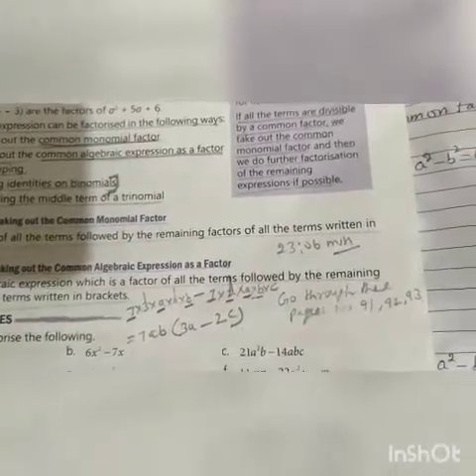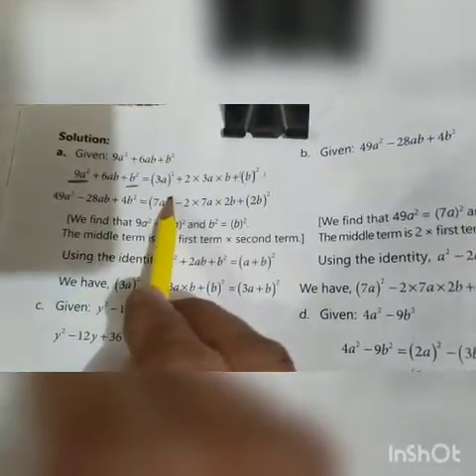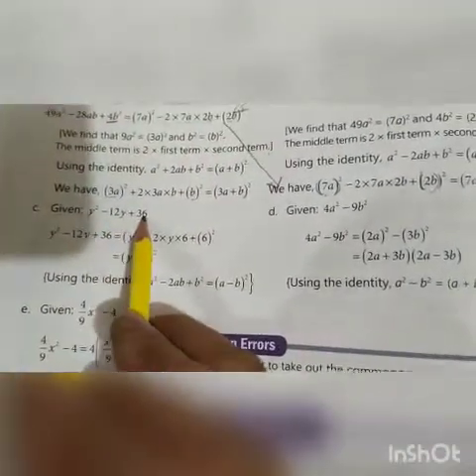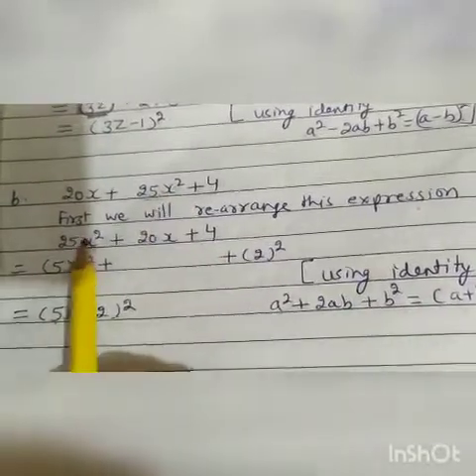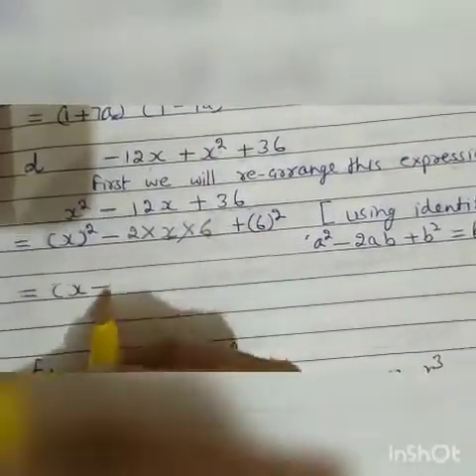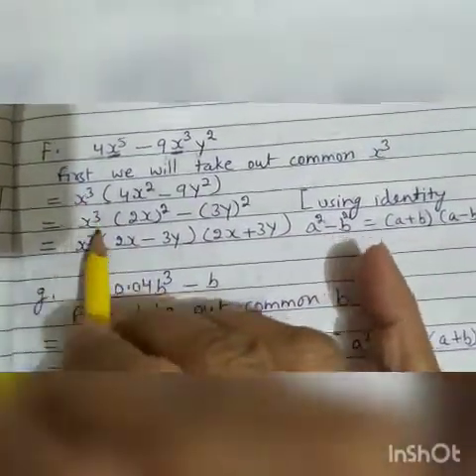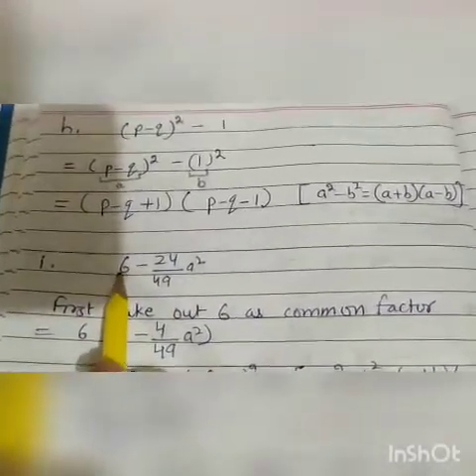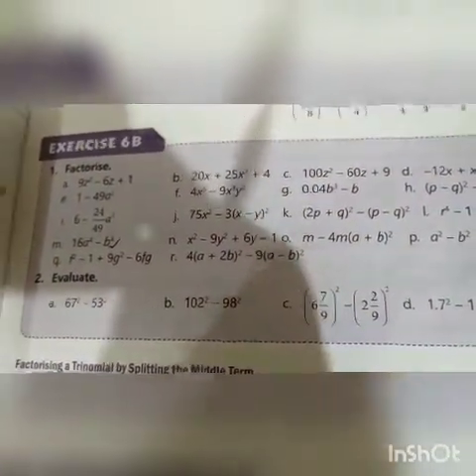26 August 2020